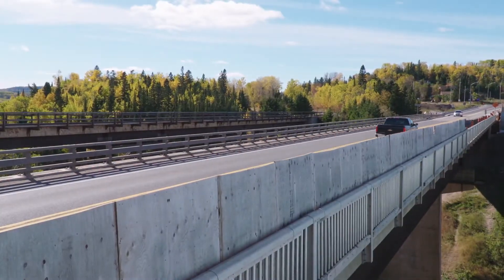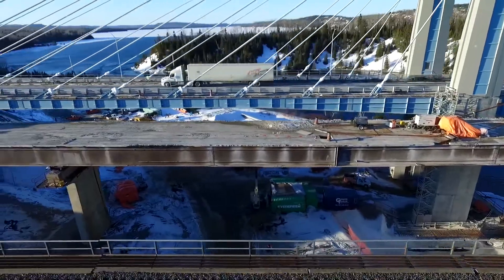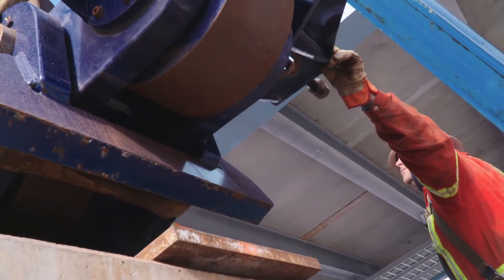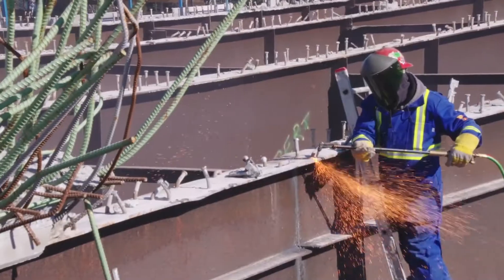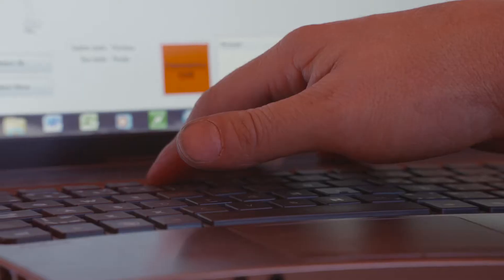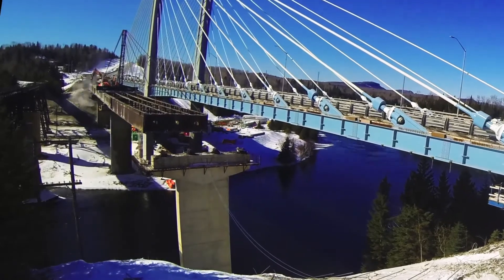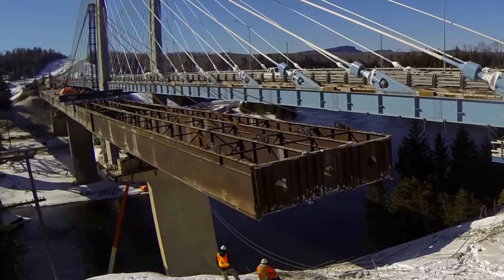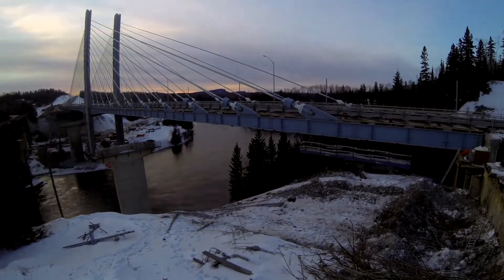Western's Nipigon River Bridge De-launching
Using custom hydraulic rollers and Strand Jacks, Western was able to facilitate the demolition of the old Nipigon River Bridge without being over the river or at extreme heights.  The methods implemented won ‘2016 World’s most innovative demolition’ award at the World Demolition Summit, 2016 in Miami, FL.